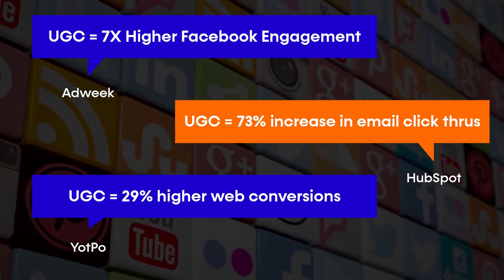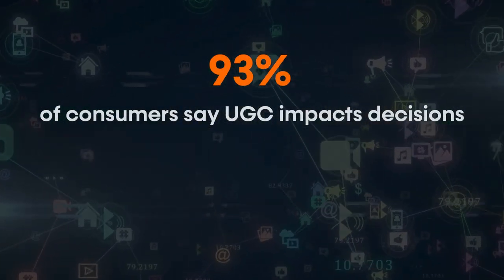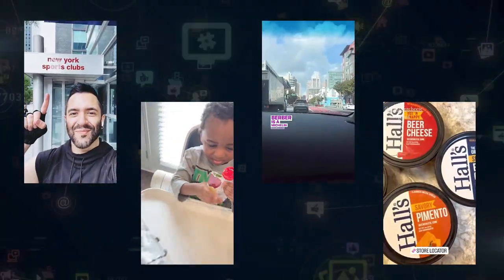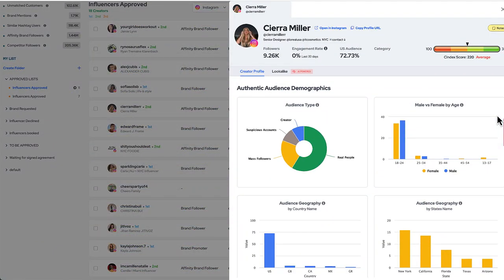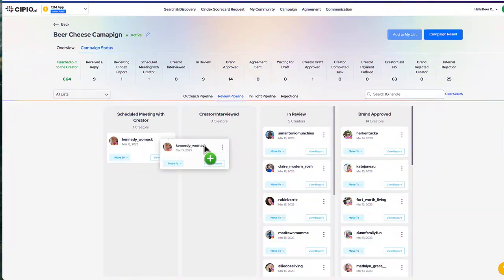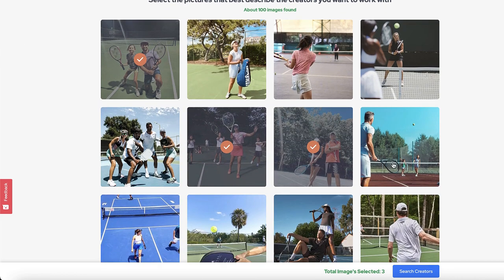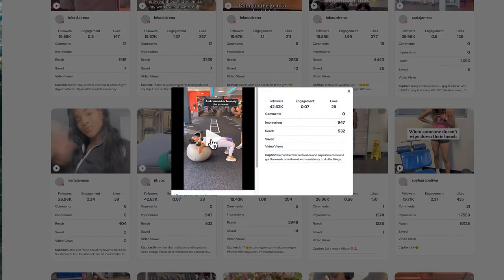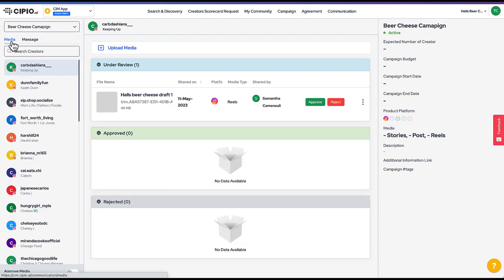CIPIO.ai Community Generated Content Solution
Brand marketers know the key to success is to meet the customer where they are. With over 4.6 billion consumers watching videos on social platforms like Instagram, TikTok, YouTube and beyond, brand marketers have to work hard to keep up.

This means your company must strive to make more and more content.

But traditional branded content doesn’t perform as well as authentic, user-generated content.

So brand marketers don’t have the content they need and can’t keep up with the content demands for paid media, social, and other digital campaigns.

87% of marketers are turning to user-generated content to solve their content demand challenges.

As they should! Ninety-three percent of consumers say user-generated content impacts their purchase decisions. UGC consistently receives four times higher click-through rates in paid ads compared to brand creative.

Your brand needs an always-on engine to find, curate and leverage user-generated content.

That is precisely what CIPIO.ai's Community Generated Content Solution is.

See a quick overview here and sign up for a full demo